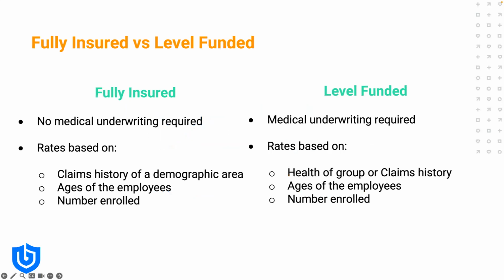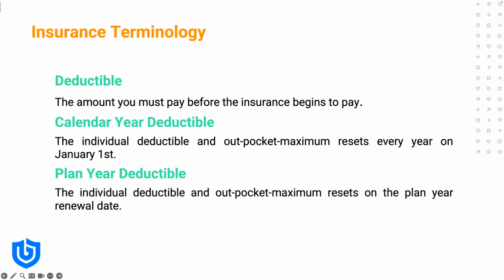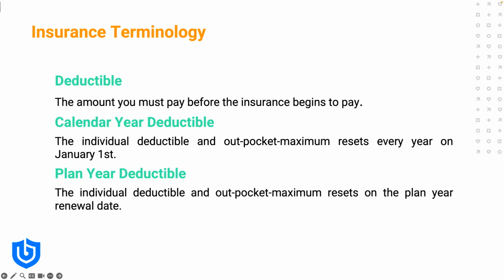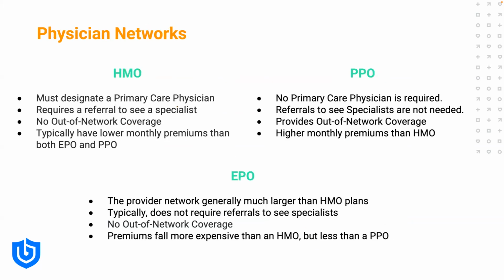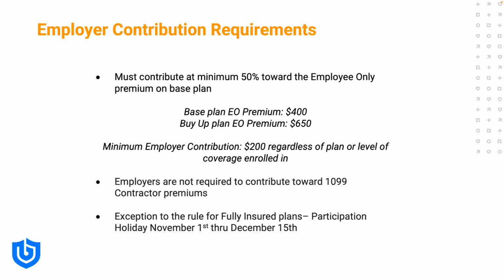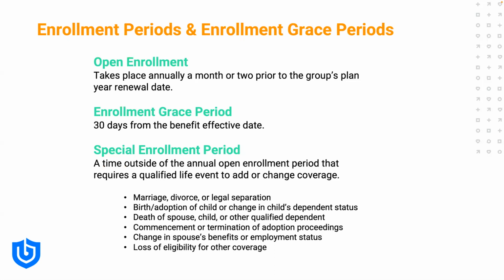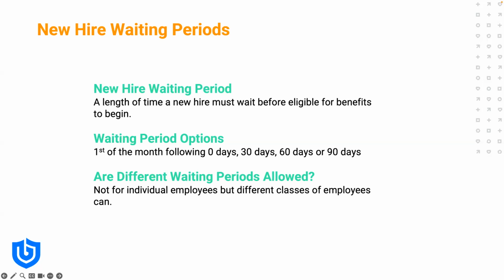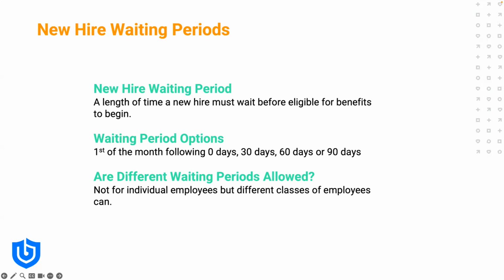Account Management Training Medical Insurance